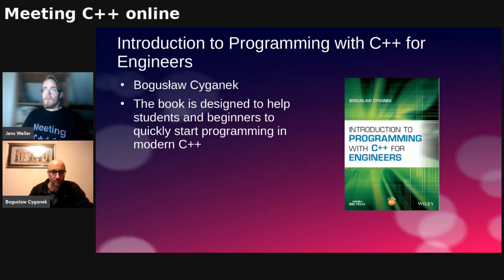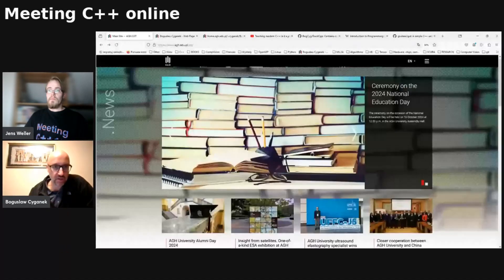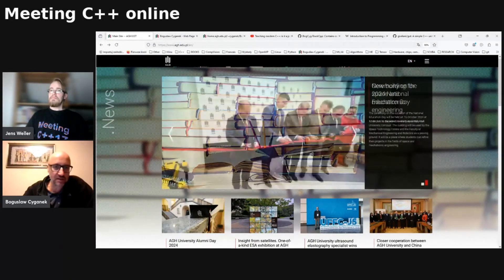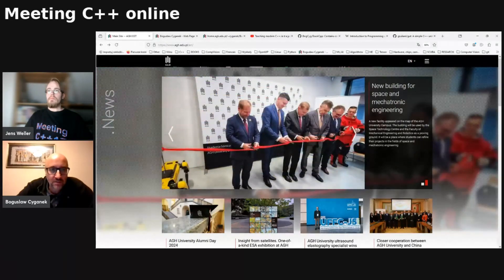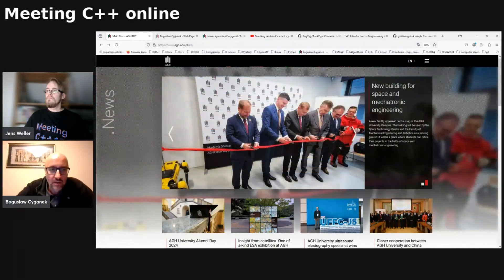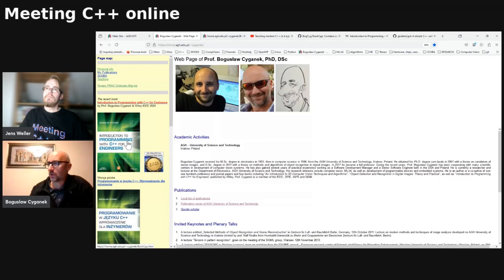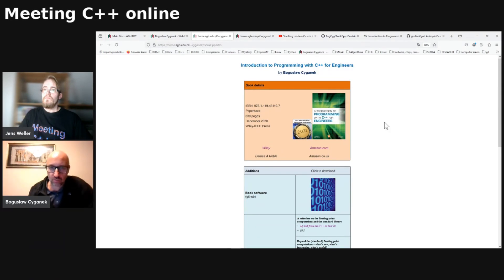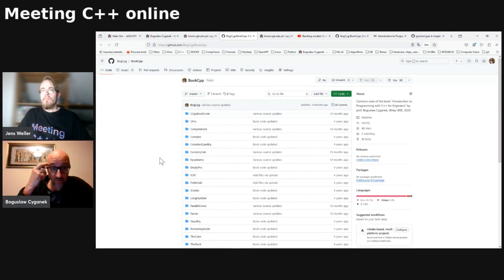Introduction to Programming with C++ for Engineers by Boguslaw Cyganek